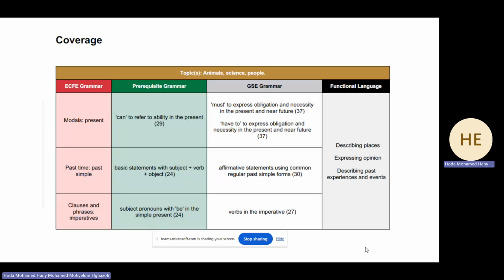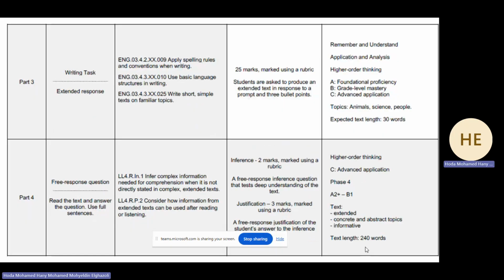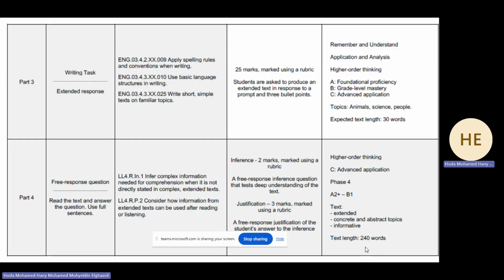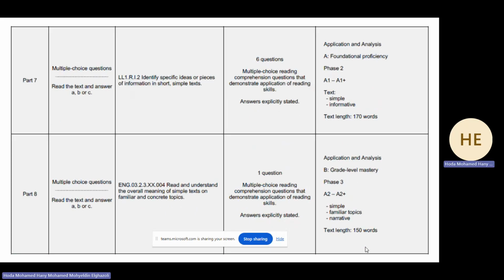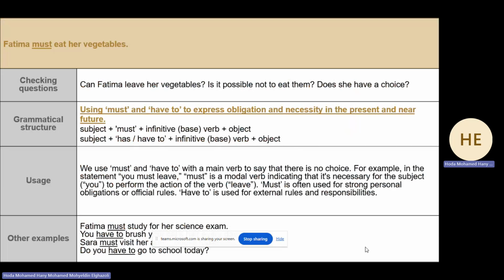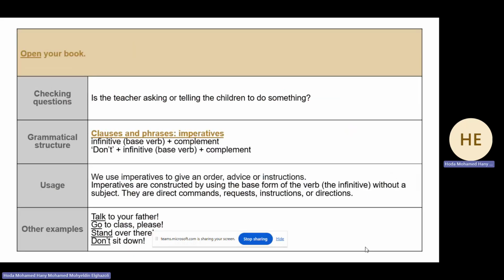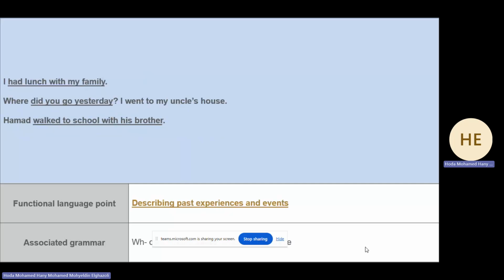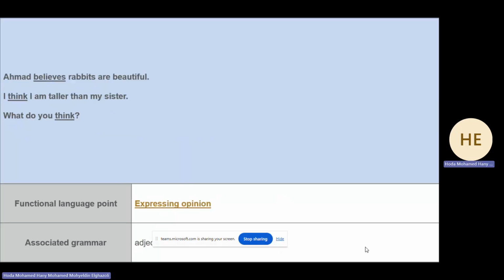Grade 6 Access English EoT 3 24-25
مراجعة هيكل اللغة الانجليزية للصف السادس للفصل الثالث 24-25
مدرسة بدع المطاوعة 24-25
نطاق الظفرة 5.9.3